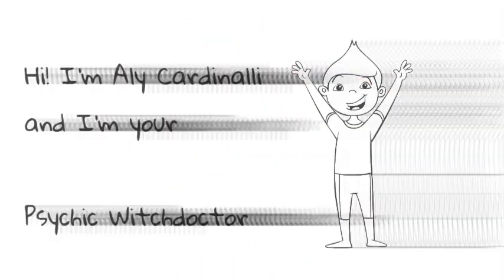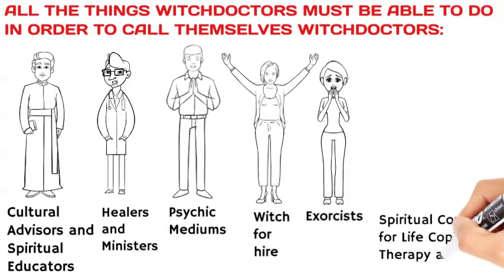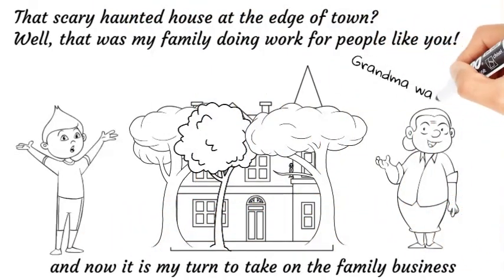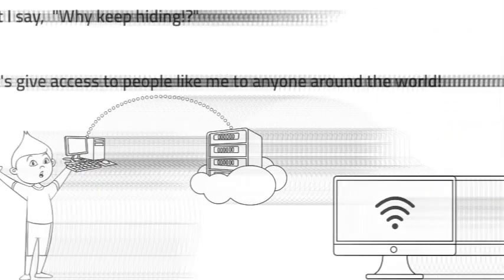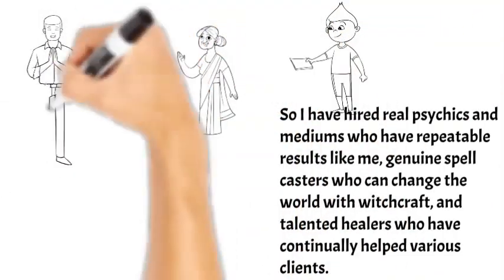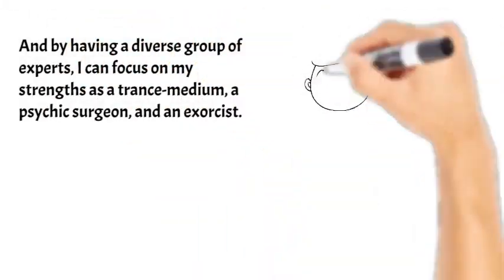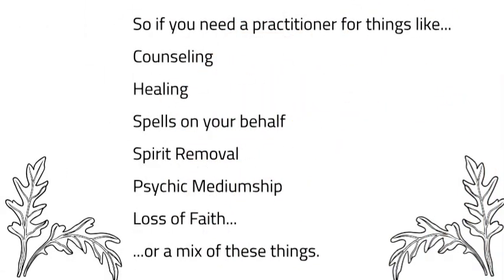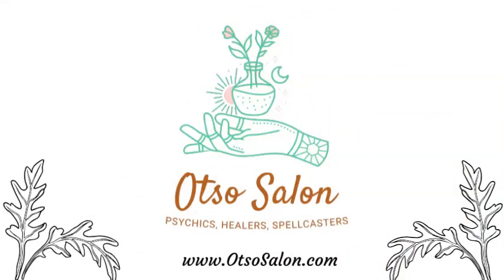Why I started an online witchcraft and psychics for hire salon.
This is why I started Otso Salon.  Hire a witch. Hire a psychic. Hire a healer. Get rid of spirits. Conjure a spirit to help or haunt. Break a curse. Get counseling.